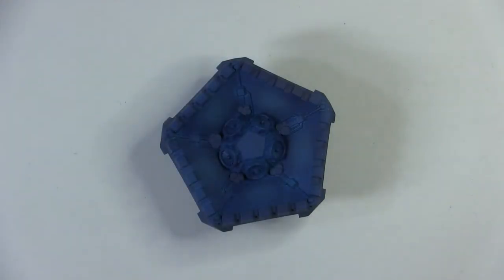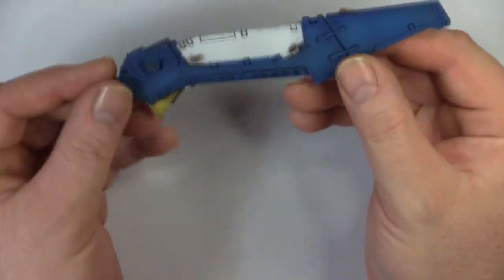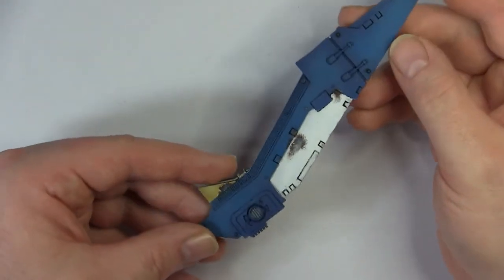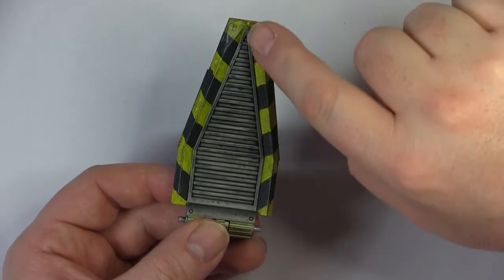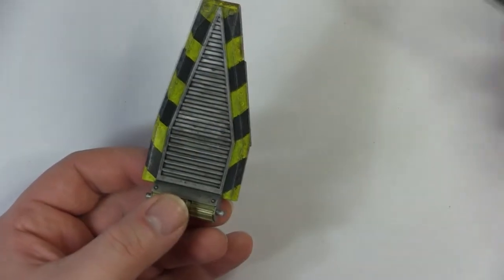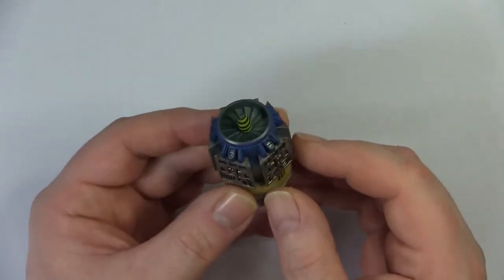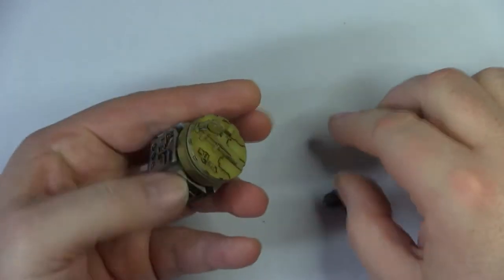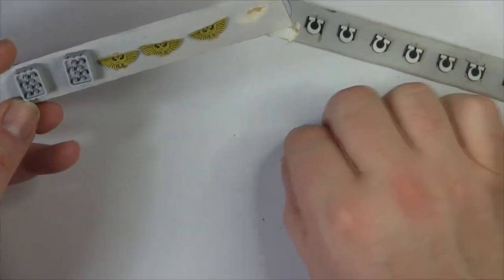HELP for HEROES - Ultramarines - Video #7 - Painting the Drop Pod Exterior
Here is our 7th video for the Help for Heroes Ultramarines charity raffle. Here we explain how we paint the exterior.

Find out more about the raffle here.
HELP for HEROES 'Ultramarines' Charity Raffle